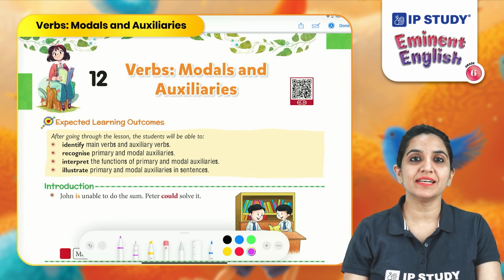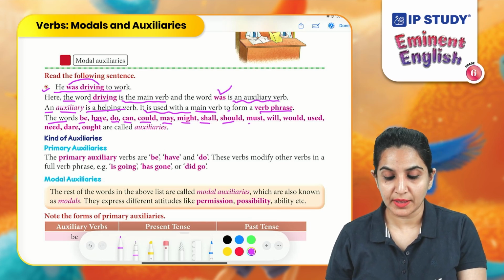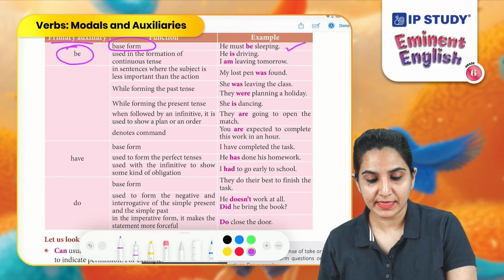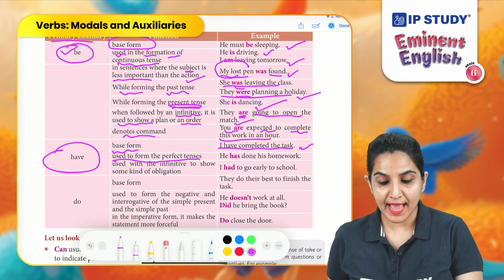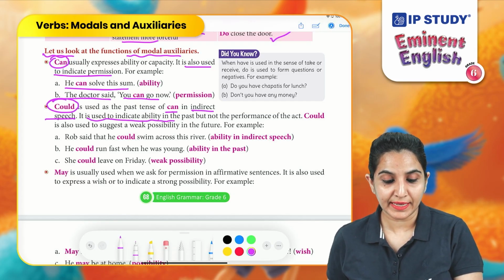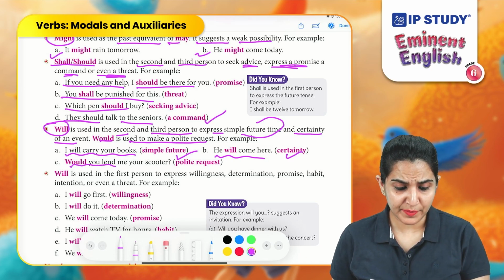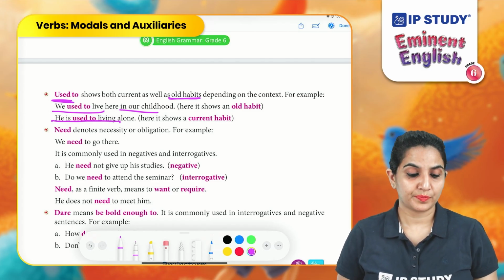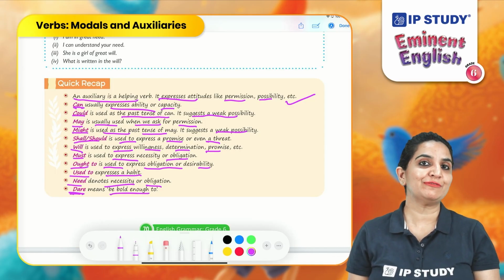Verbs: Modals and Auxiliaries | Eminent English Grammar Grade 6 | Chapter 12 | IP Study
This chapter explains Modals and Auxiliary (helping) Verbs, highlighting their role in expressing ability, permission, necessity, and possibility. Students learn the difference between primary auxiliaries (‘be’, ‘have’, ‘do’) and modal auxiliaries (‘can’, ‘may’, ‘must’, ‘should’, etc.), along with their specific uses in forming tenses, questions, and negatives. Examples, grammar tips, and practice exercises enable learners to use modals and auxiliaries with accuracy and confidence.

Topics Covered:
✔️ Primary auxiliaries: be, have, do
✔️ Modal auxiliaries and their meanings
✔️ Forming questions and negatives
✔️ Using modals for ability, permission, and necessity
✔️ Common errors and corrections